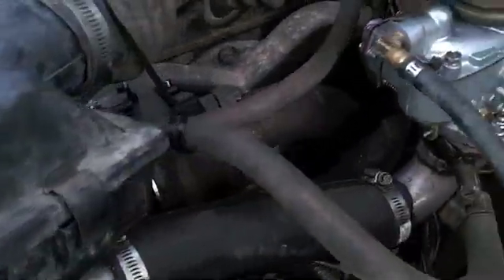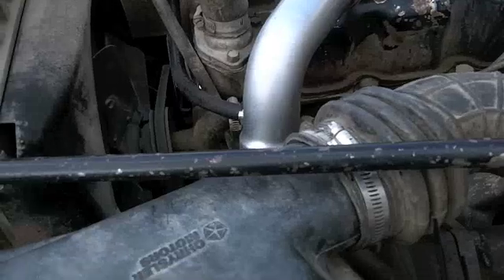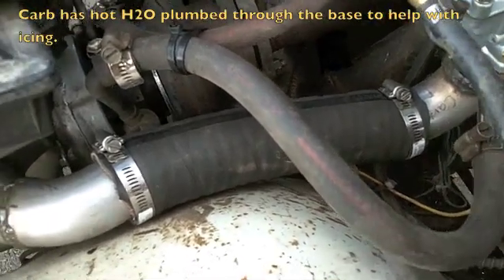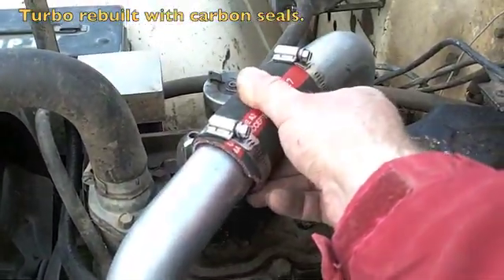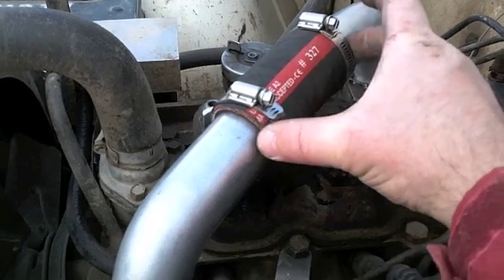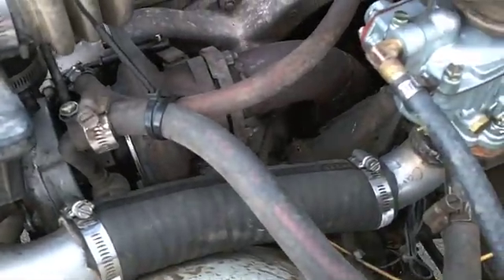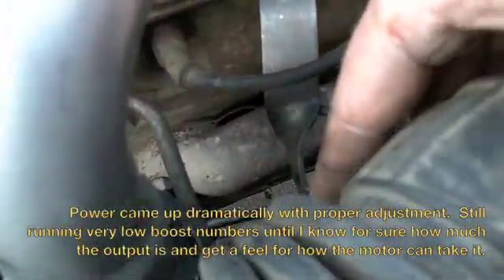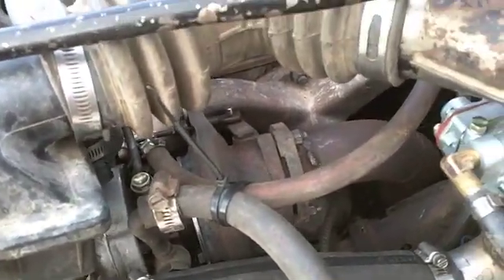Jeep Turbo Finished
I will do a better video once I get the extra airbox out of the way and when I heal up some.  Turbo is in and working in it's final configuration.

If you have questions I kept a build log and you are welcome to read, question and comment there.